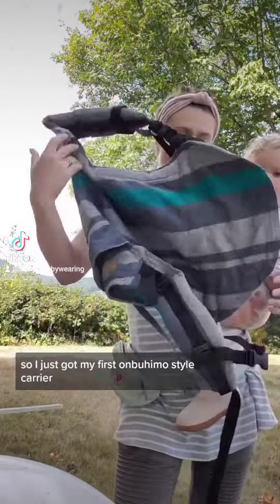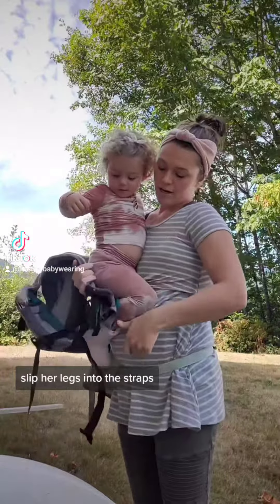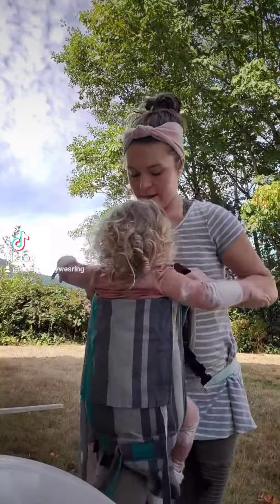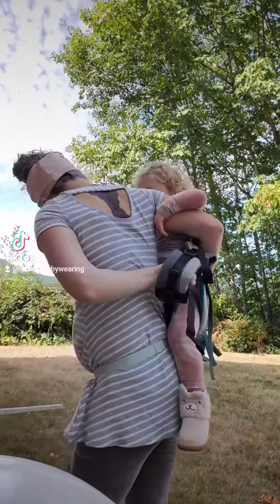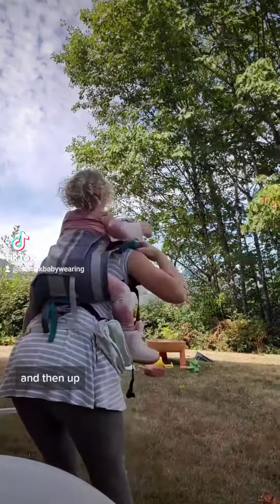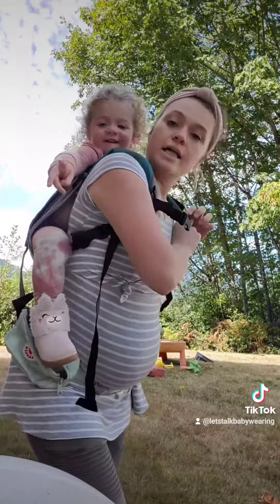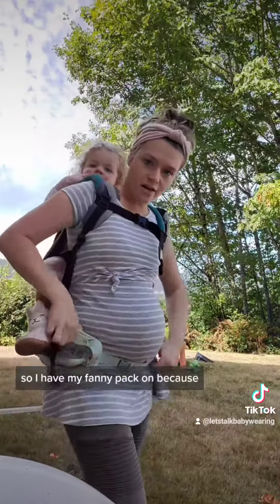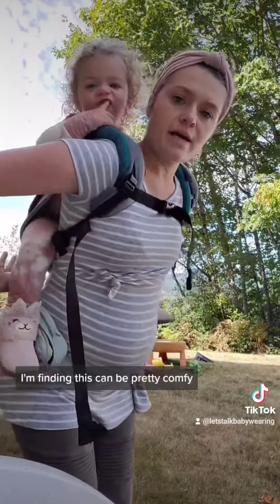Onbuhimo | Babywearing Pregnant